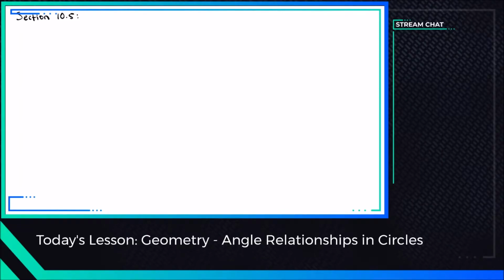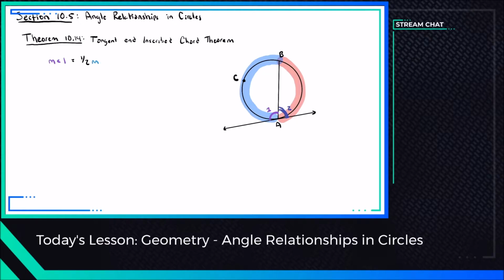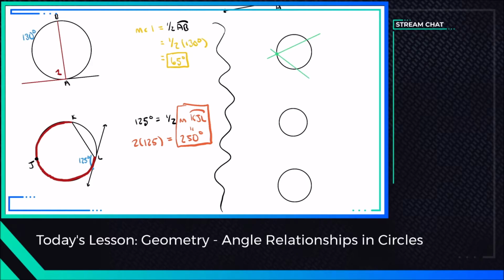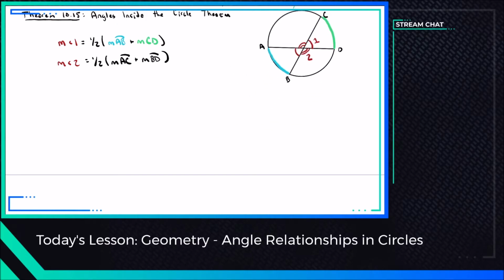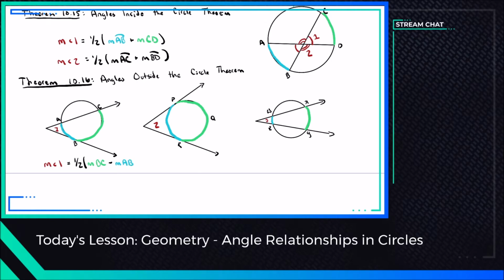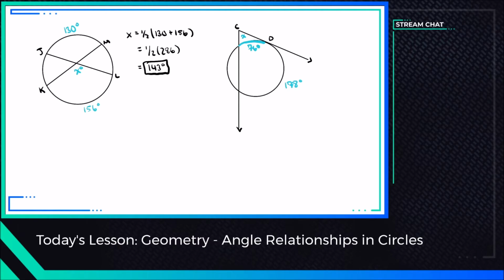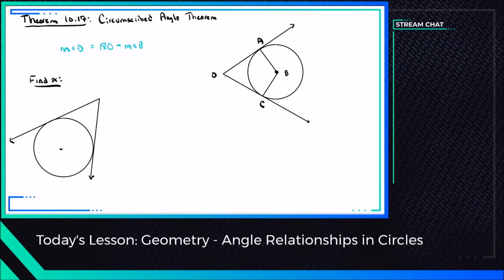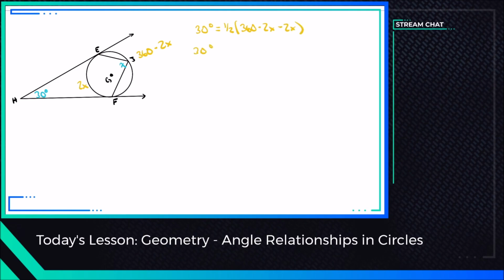Geometry (10.5) - Angle Relationships in Circles